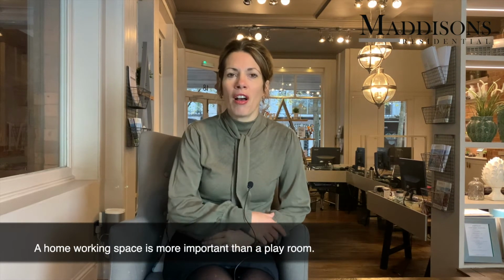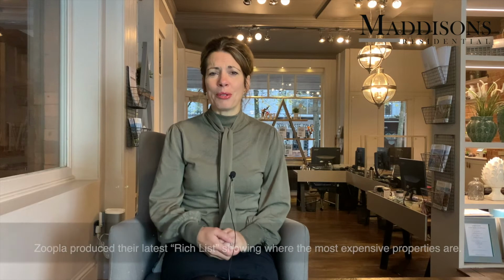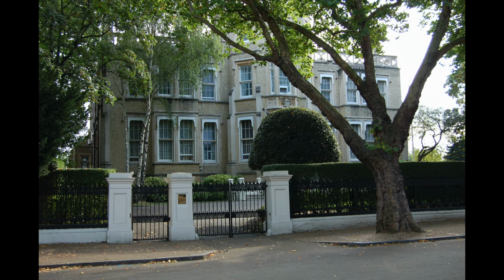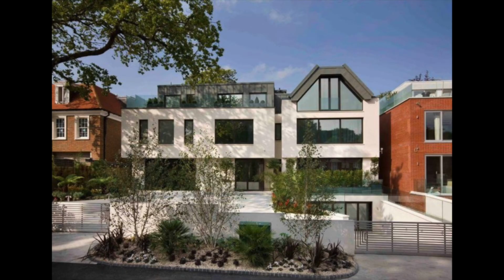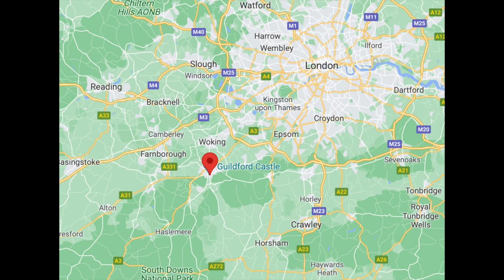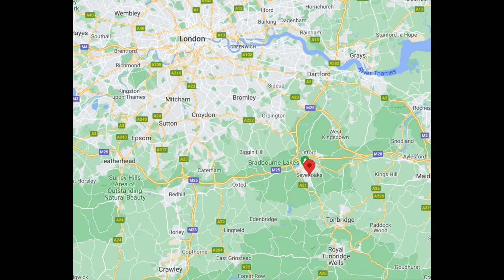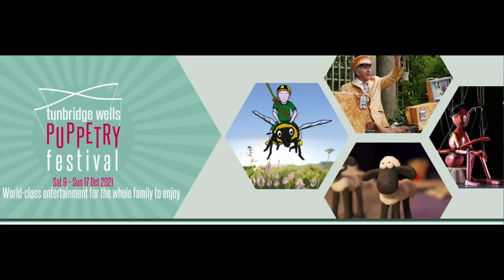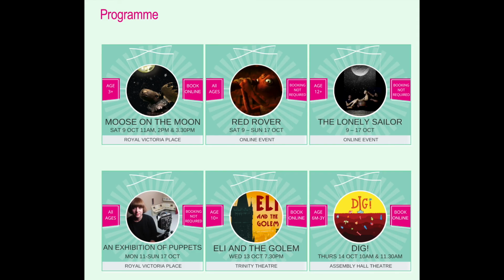Deborah's Weekly Video News: 12.10.21